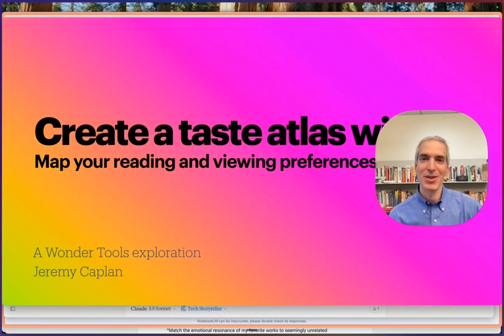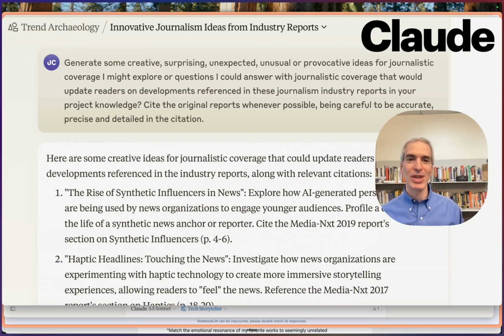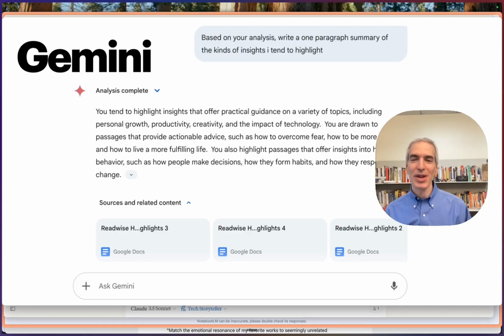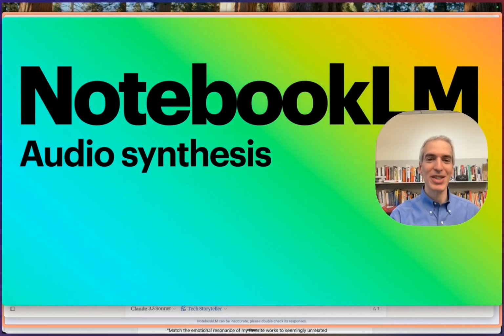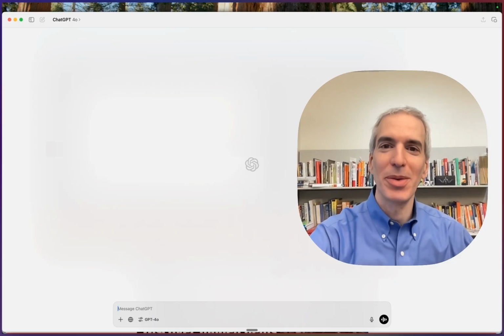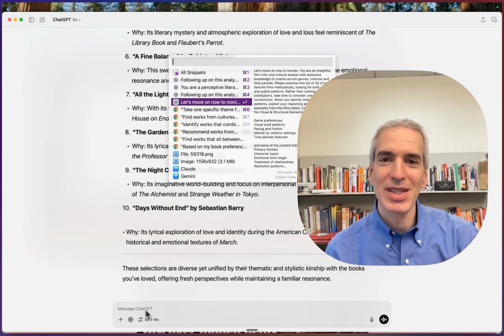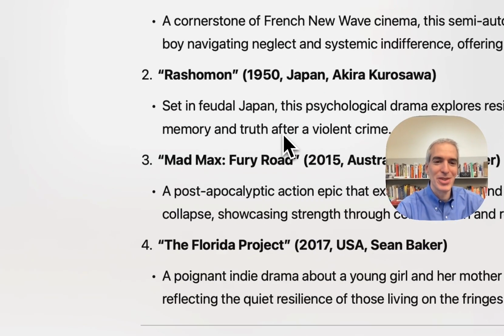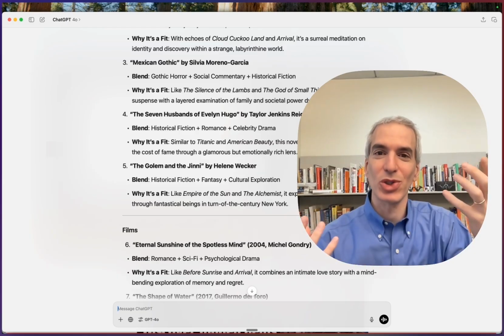Wonder Tools — Create Your Taste Atlas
Create Your Own Taste Atlas with AI: Discover New Books and Movies

In this video, discover an innovative idea on how to create a 'taste atlas' using AI tools. Jeremy Caplan, author of the Wonder Tools newsletter, guides you through mapping your own reading and movie preferences to better understand your tastes and discover new books and movies.

Discover how to use AI tools like ChatGPT, Claude, Google's Gemini, and Microsoft’s Copilot to create a personalized taste profile. You'll learn to upload your favorites, analyze your preferences, and get tailored recommendations to expand your cultural horizons. See practical examples and a live demo to help you get started. Tune in to explore a fun, creative way to use AI for personalized recommendations.

00:00 Introduction to Creating Your Own Taste Atlas
00:19 Why Create a Taste Atlas?
00:59 Tools for Building Your Taste Atlas
01:24 Using Claude for Your Taste Atlas
02:59 Expanding Your Taste Atlas with AI
03:40 Creating a Custom GPT Taste Atlas
04:15 Exploring with Google's Gemini and Other Tools
05:54 Notebook LM: A Unique Approach
07:27 Live Demo: Building a Taste Atlas with ChatGPT
10:48 Analyzing and Expanding Your Taste Atlas
13:39 Exploring Diverse Recommendations
16:00 Conclusion and Next Steps